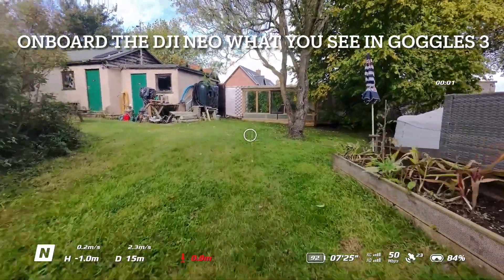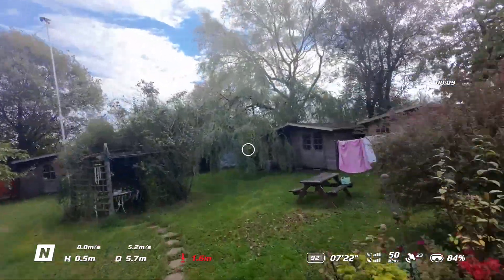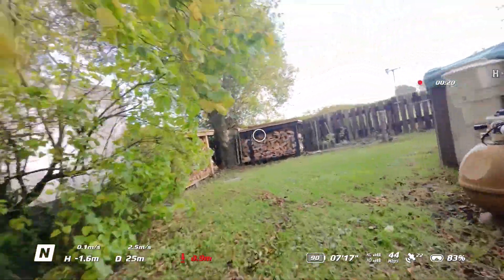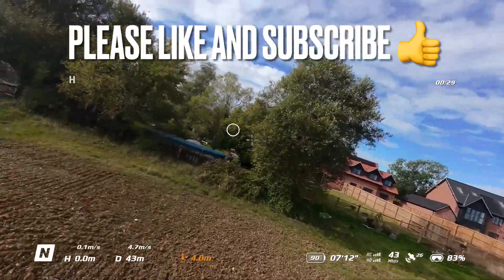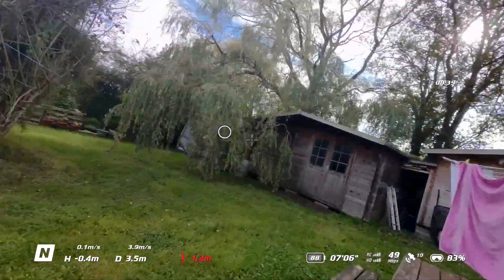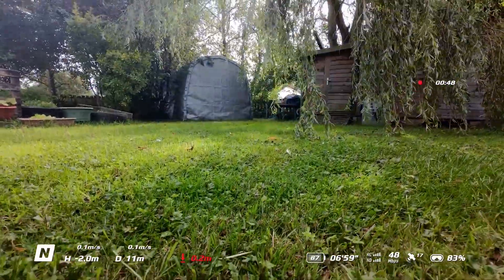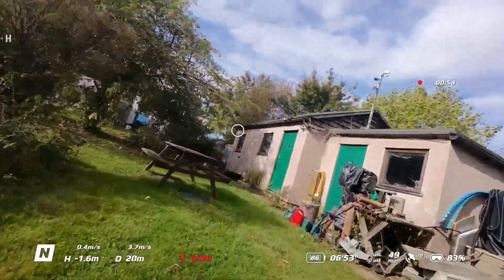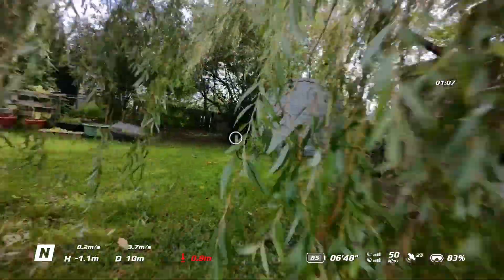Onboard the DJI Neo with Goggles 3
I am no FPV pilot but this is about my third flight using the motion controller and goggles 3. It is so easy and such fun 👍